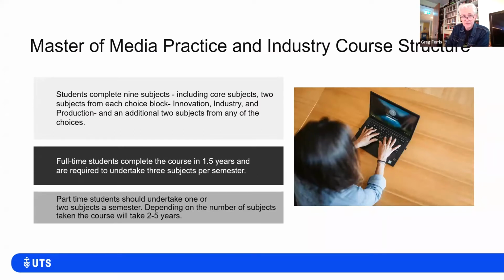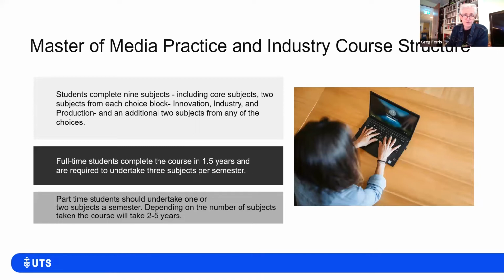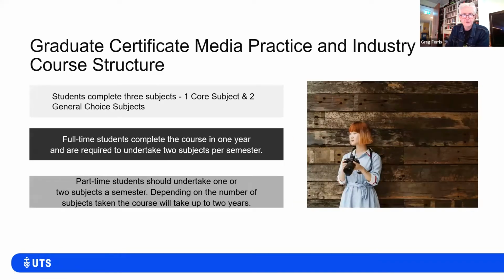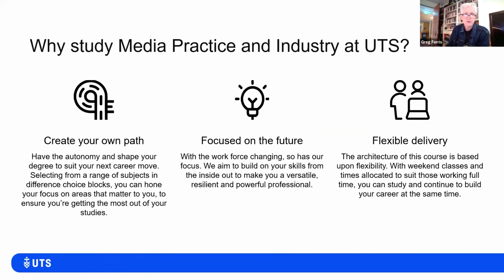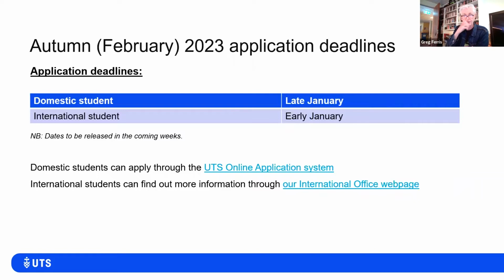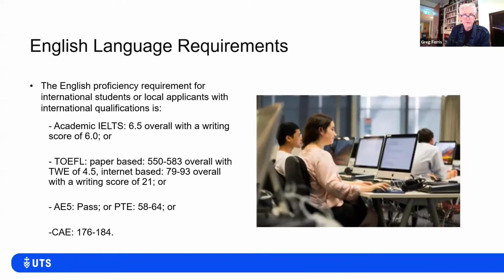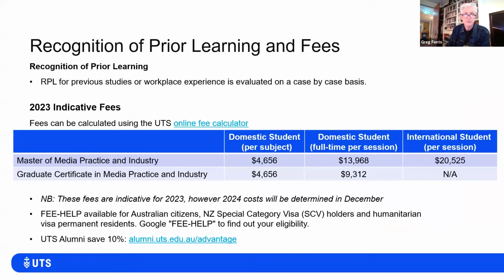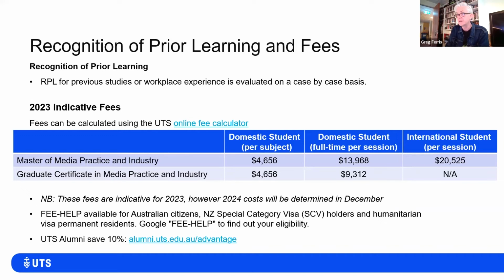Media Practice and Industry | Postgraduate Webinar 2022